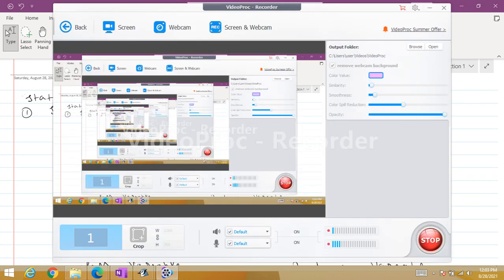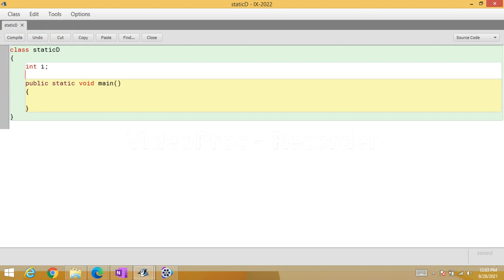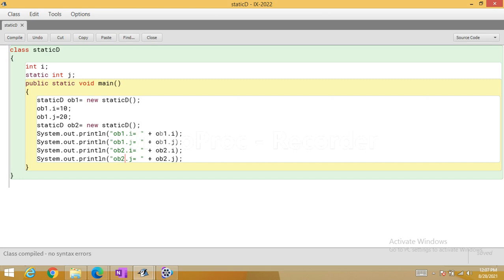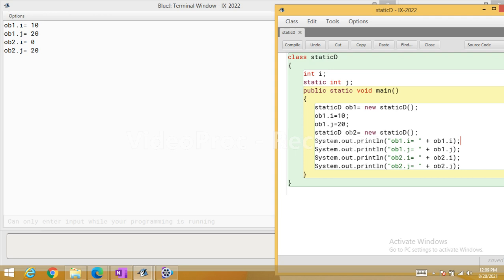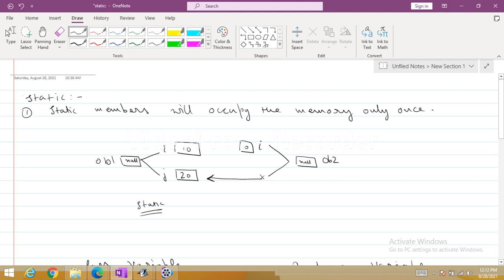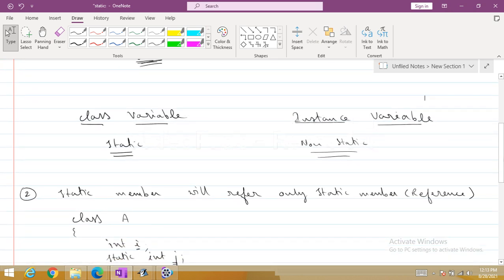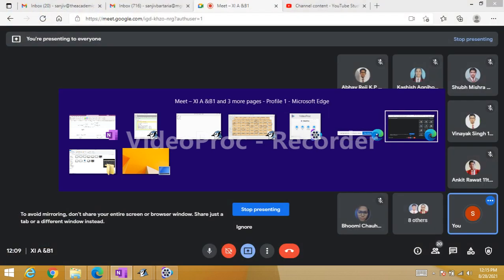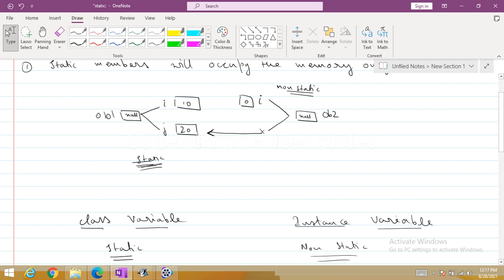Property of Static keyword.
In this video I have discussed about the first property of Static. Members will Occupy the memory only once. I have also discussed difference between Class & Instance Variables.